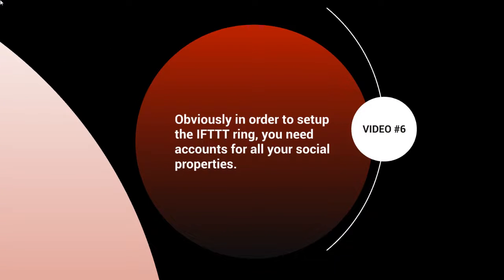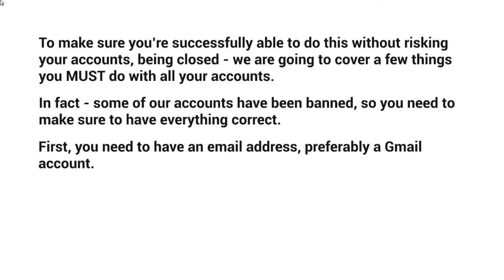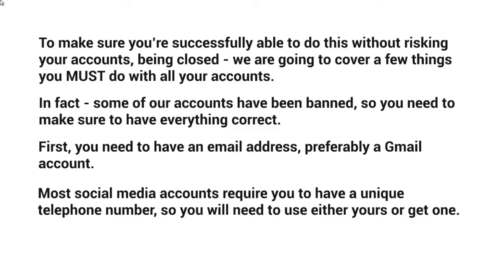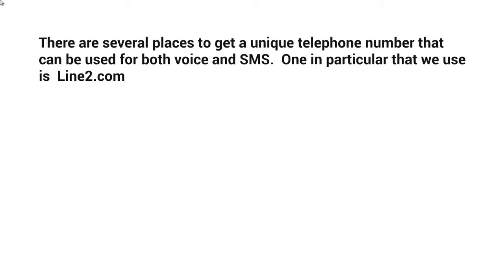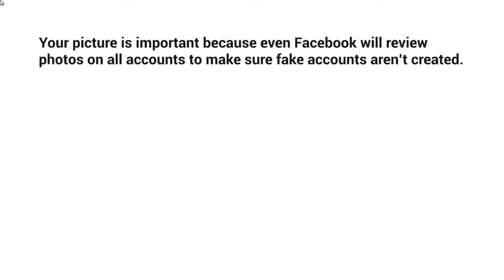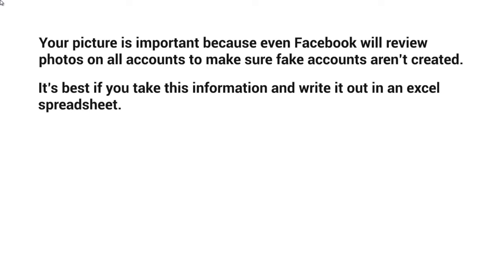06YTChannelSEO Accounts2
Earn daily income from YouTube Channel SEO